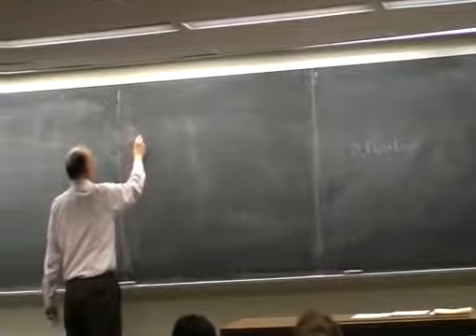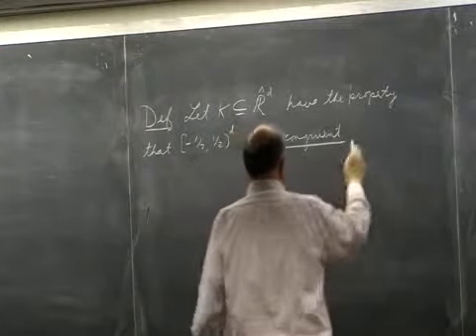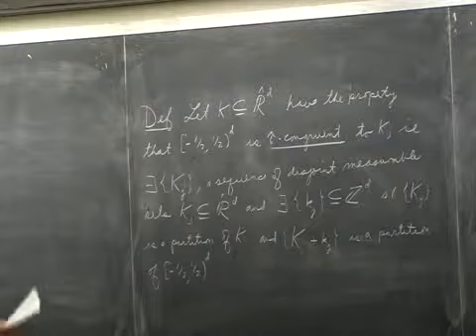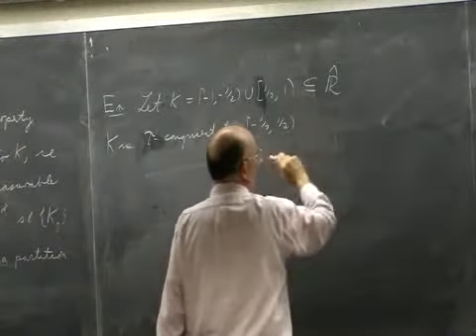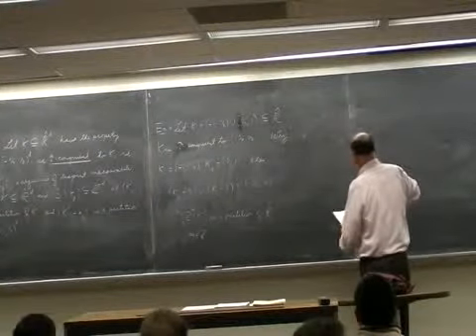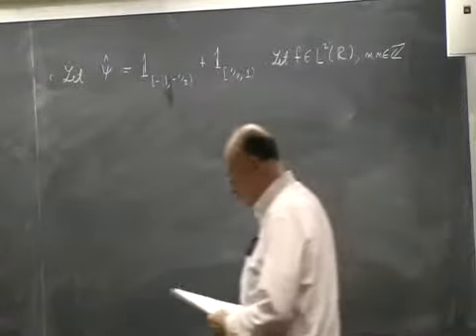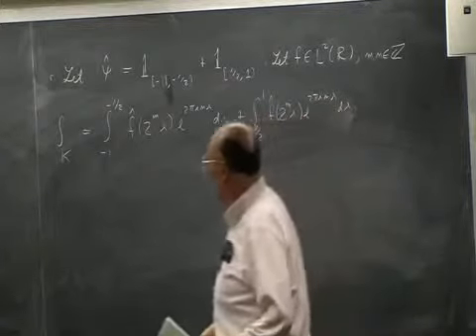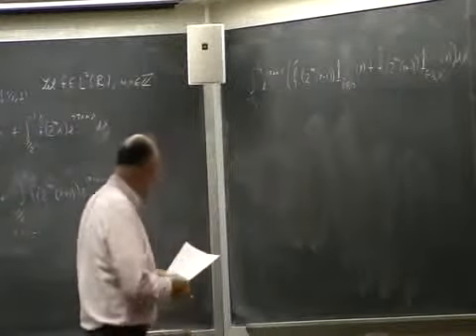Week 4: Sept 23, 2008 - Part 1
Lecture from MAIT 679W/MATH648W:
Wavelet Theory and Waveform Design